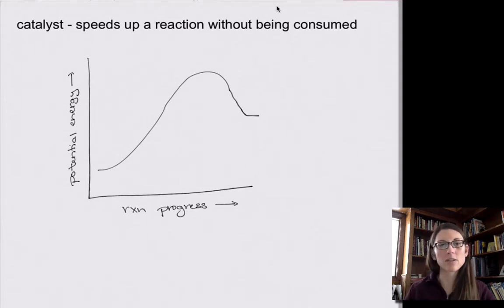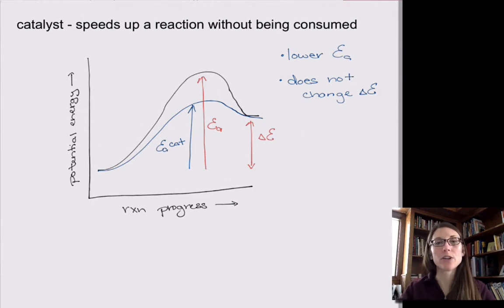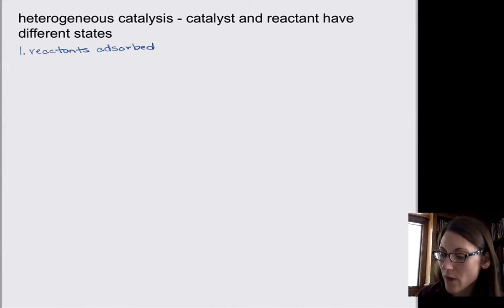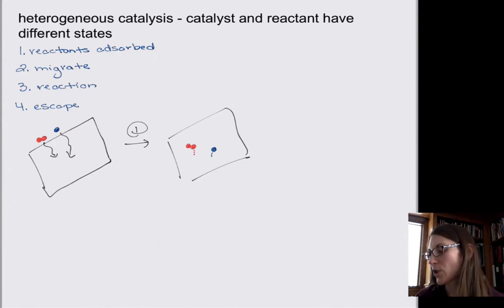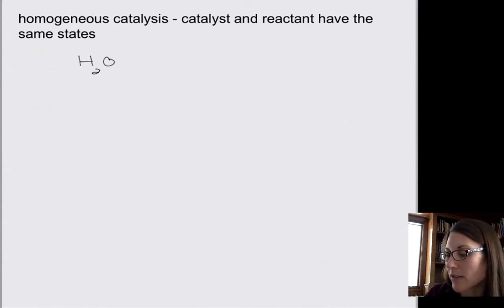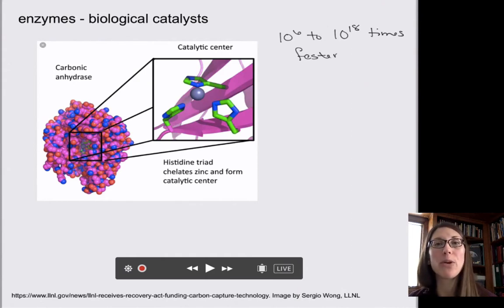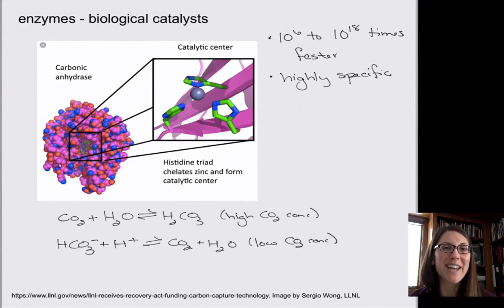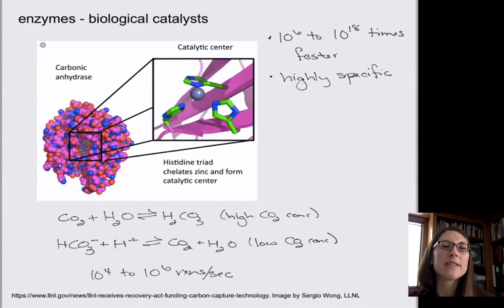CPA Video 8.8: Catalysis